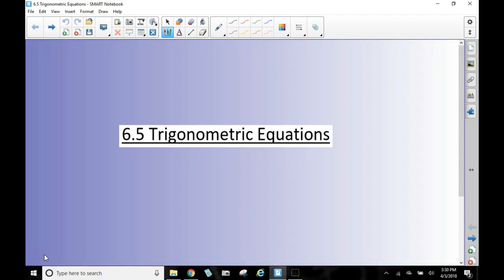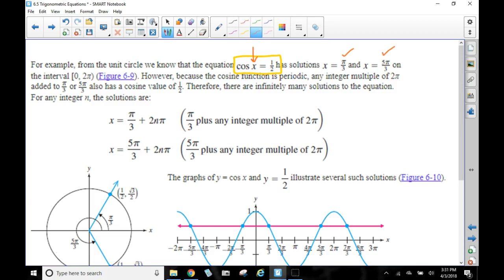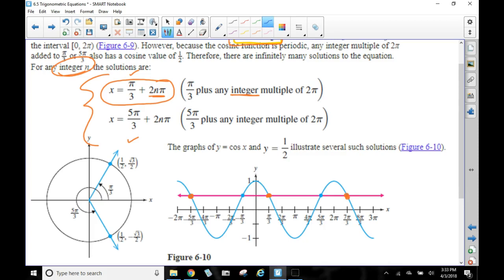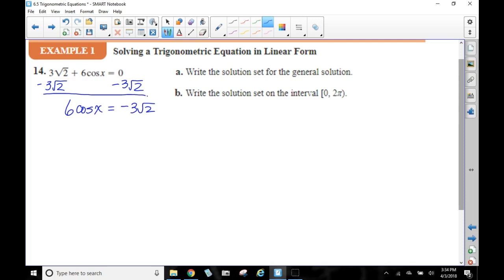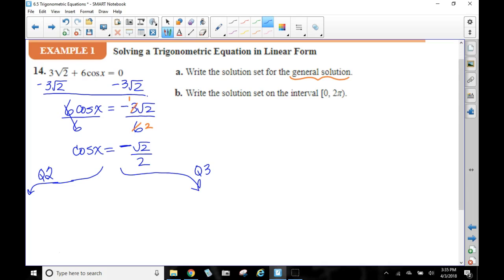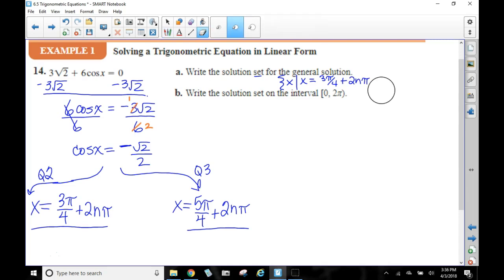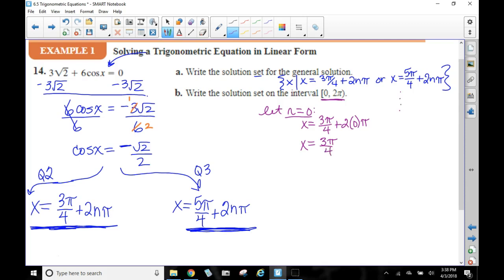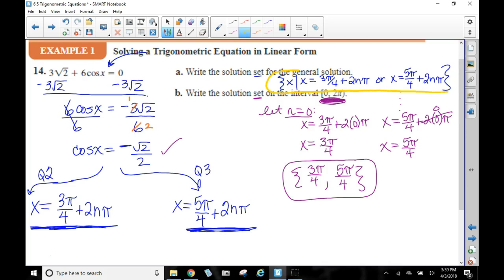6.5 Ex 1